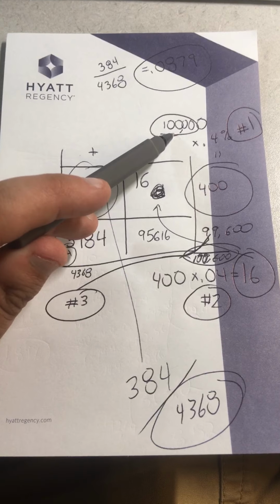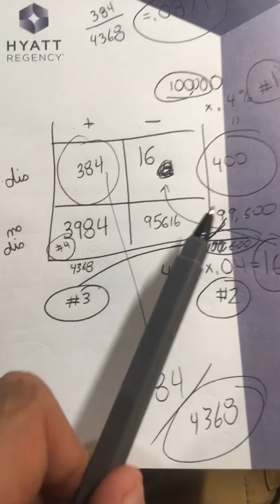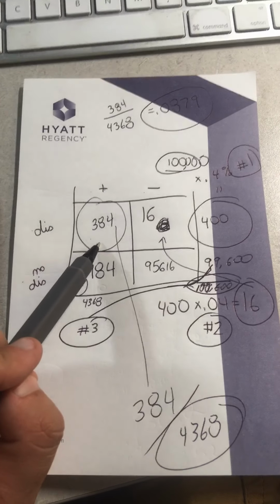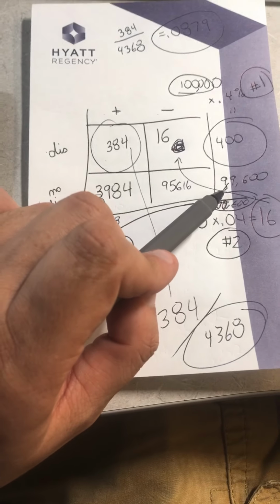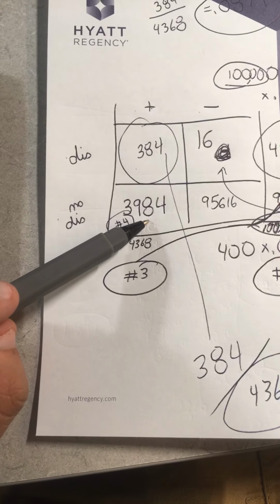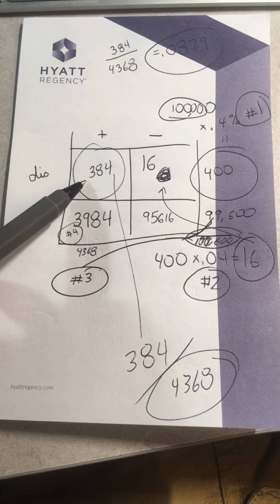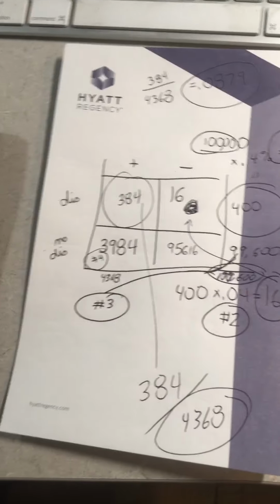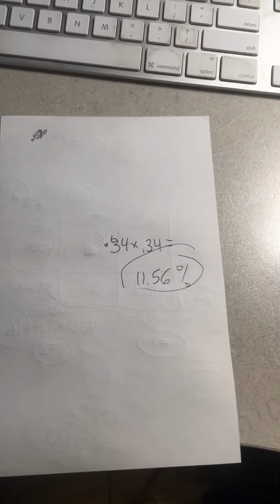June 1, 2020